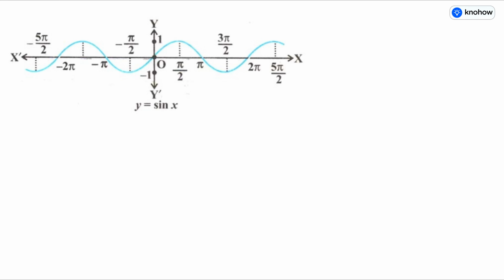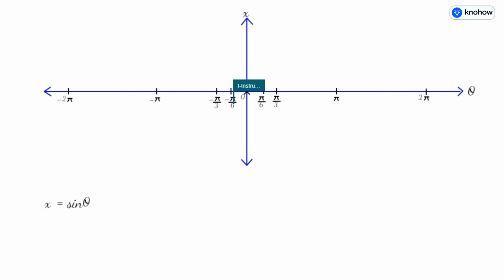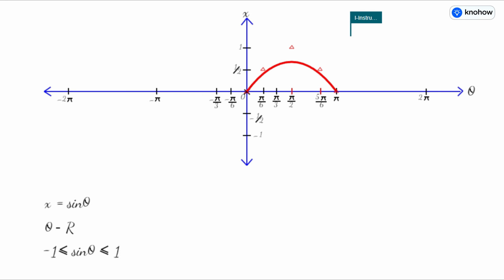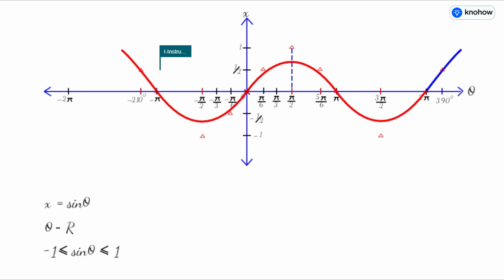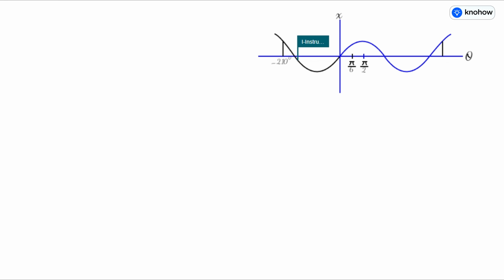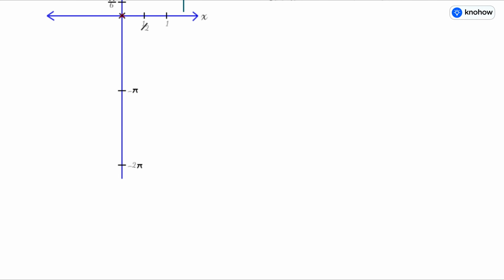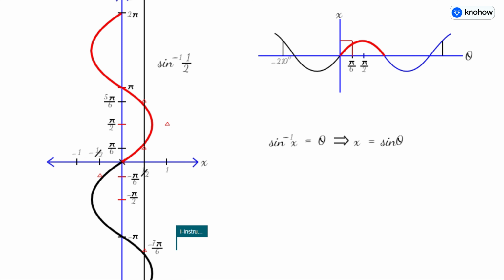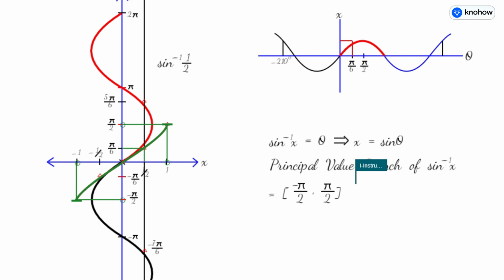2.2 Intro -Basic Concept Graph | Inverse Trigonometric Functions | Class XII Mathematics | Knohow.io